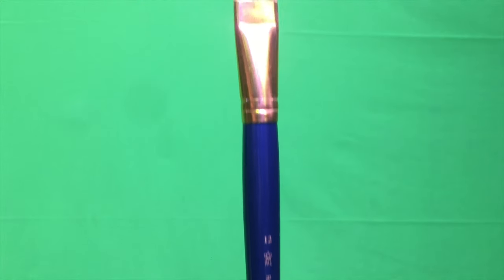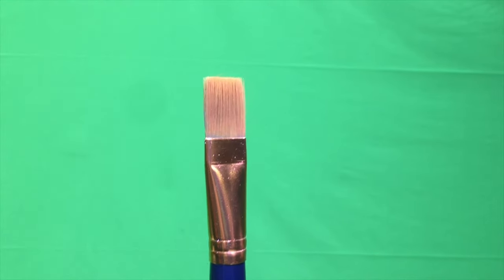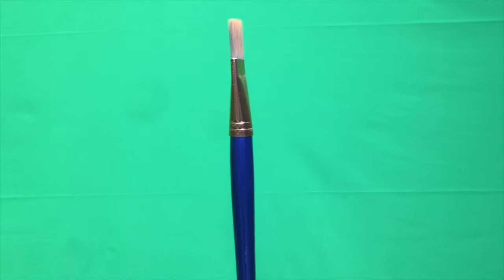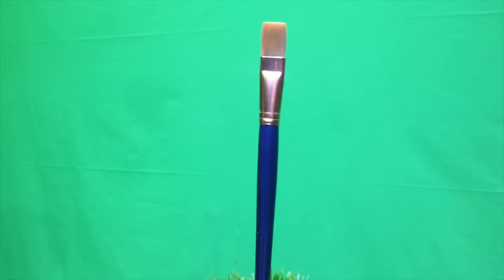Tina L. Paintbrush Commercial (Fall 2019)